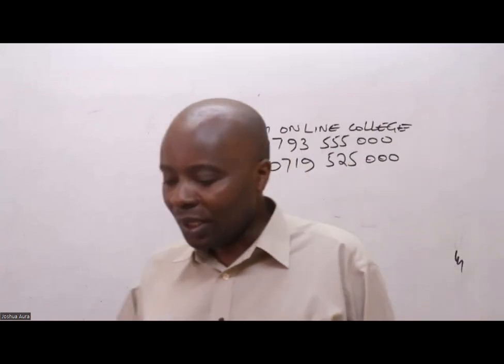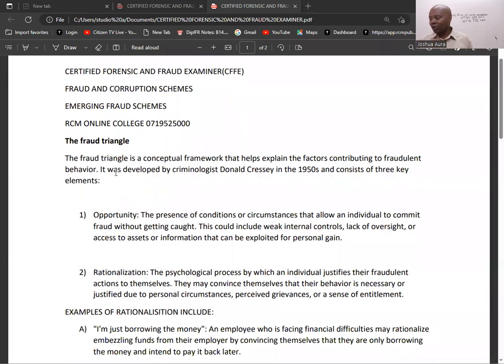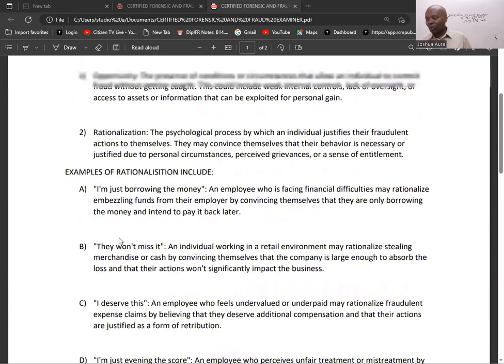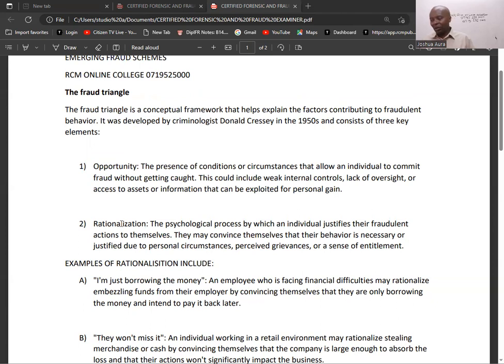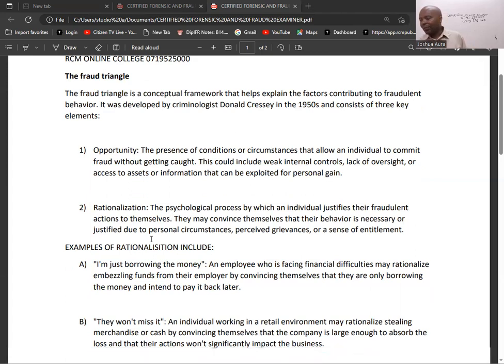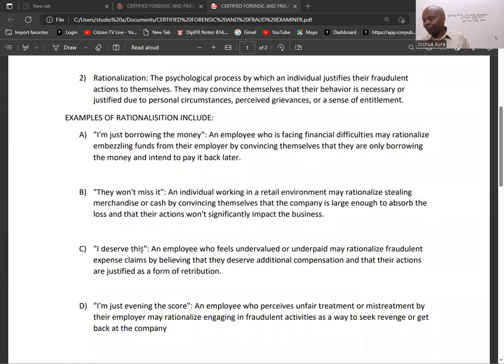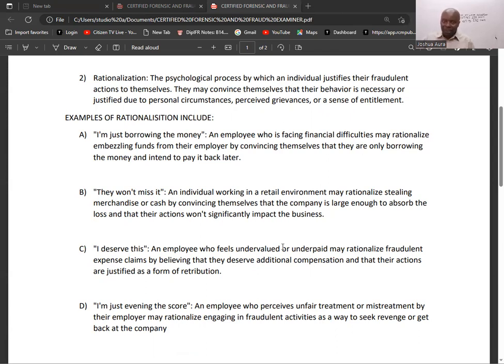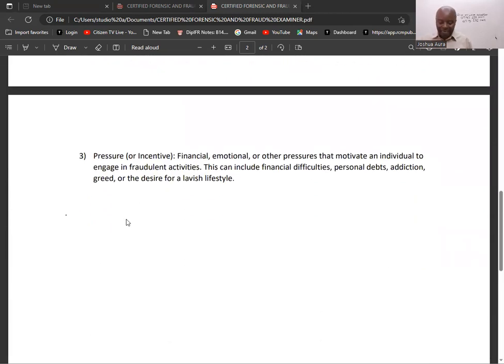KASNEB CERTIFIED FORENSIC FRAUD EXAMINER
CFFE